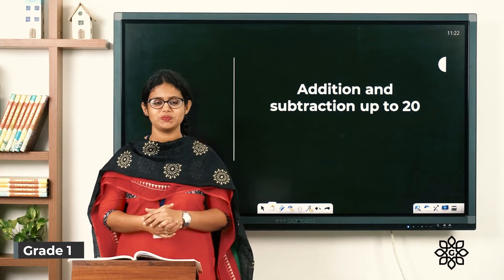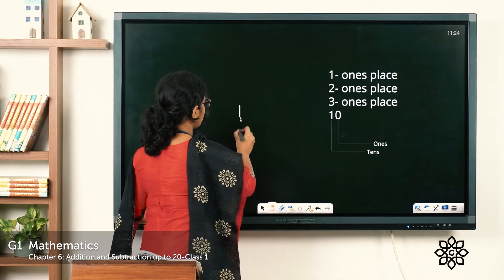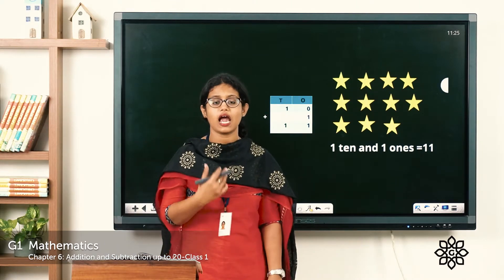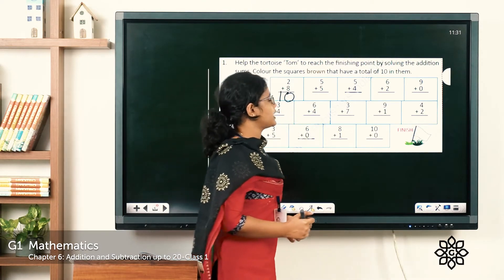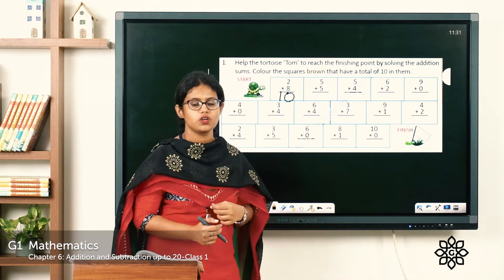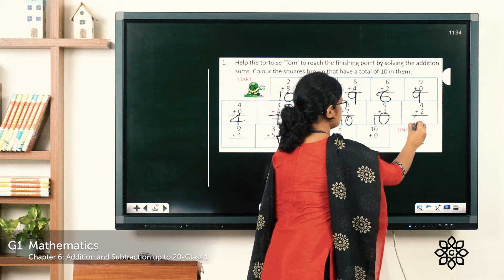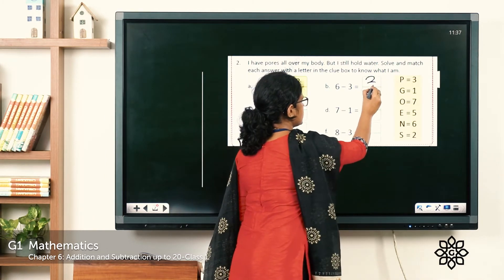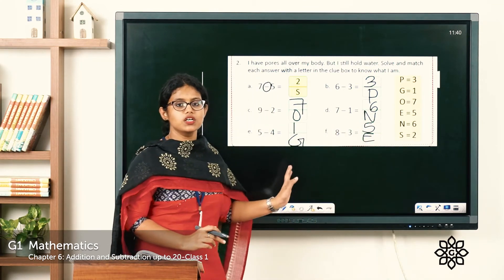Grade 1 Mathematics Chapter 6 Class 1 Addition